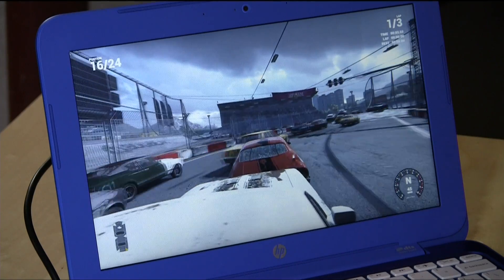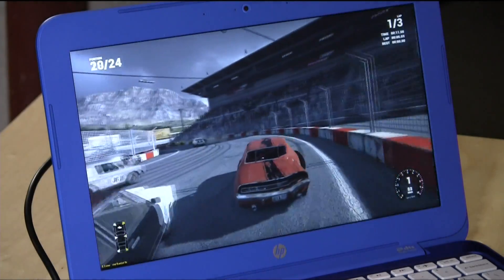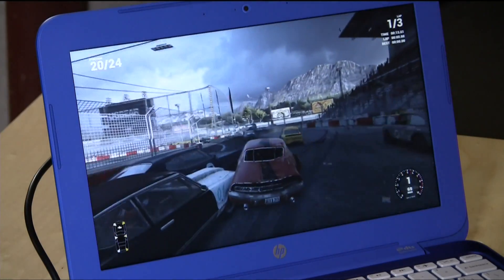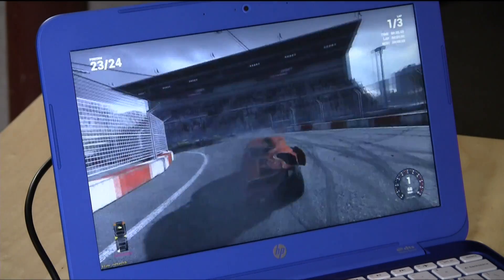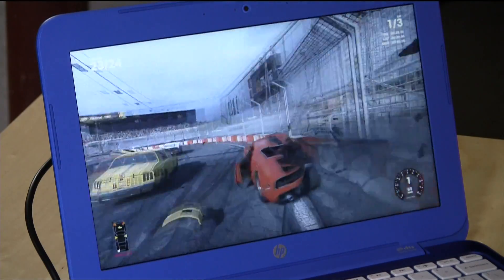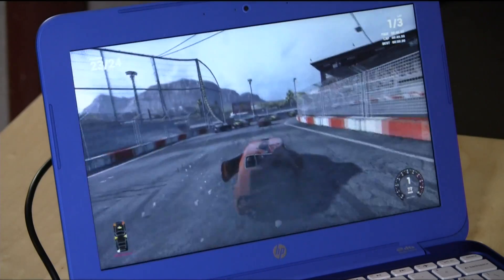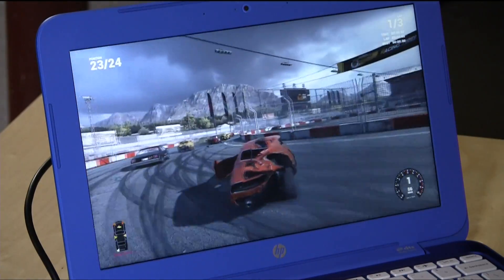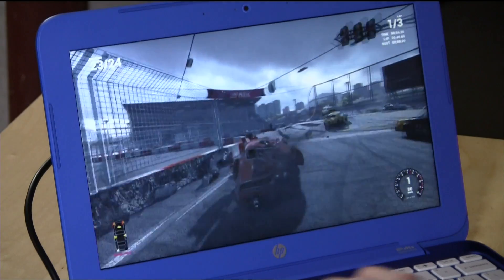HP Stream 11 $199 Notebook PC - Steam in Home Streaming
How does the HP Stream 11 or 13 do with Steam In Home Streaming? Pretty well! I put it it to the test.

Note that WiFi is always a bit "iffy" with Steam In Home Streaming. You might want to plug in a USB to Ethernet adapter for better performance.